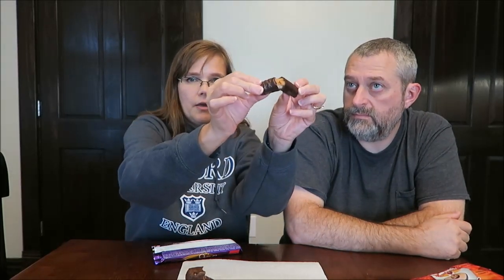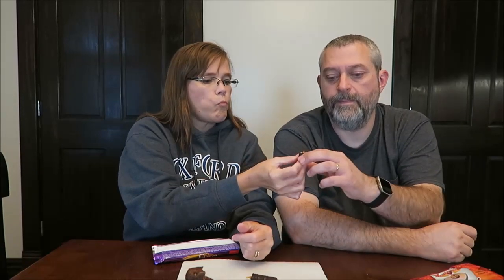Twix Dark Chocolate Candy Bar, U-NO Bar & Doritos TapatíoTortilla Chips Review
This is a taste test/review of the Twix Dark Chocolate Candy Bar, the U-NO Bar and the Doritos Tapatío Tortilla Chips. They were mailed to us from Sarah in California!